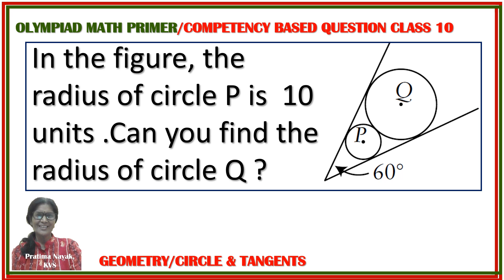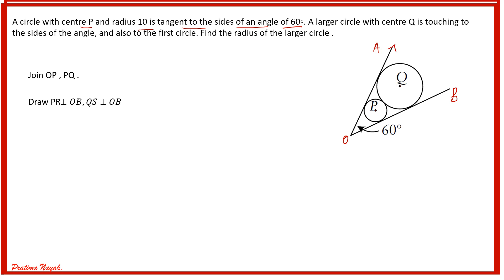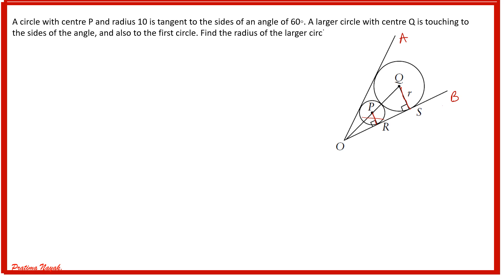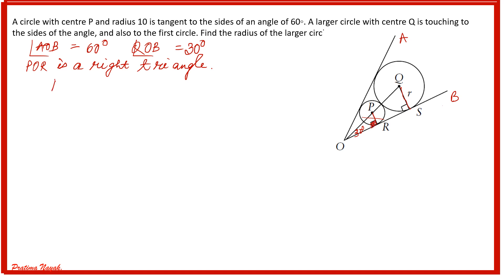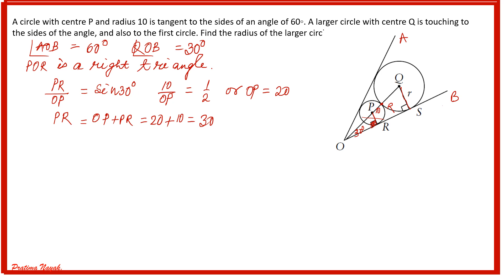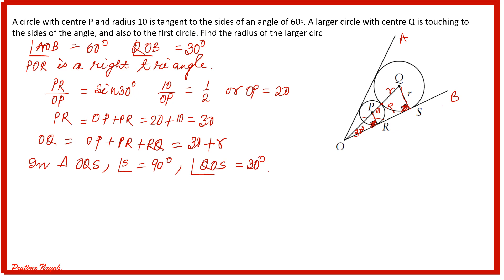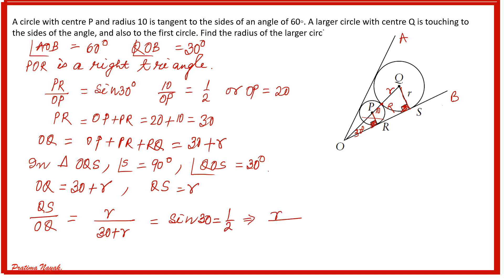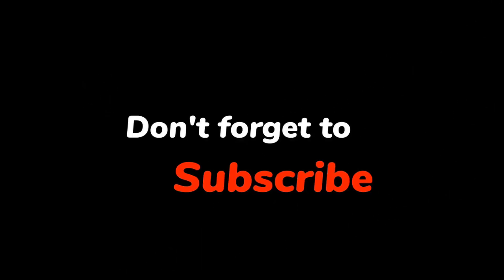Competency based Geometry | Class 10 Math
area circles semicircle casestudyquestion class10maths competencybasedquestions mathsolympiad geometry olympiadmathematicalquestion mathsolympiadpreparation class10maths competencybasedquestions in_the_figure, the radius of circle P is 10 units .Can you find the radius of circle Q ?